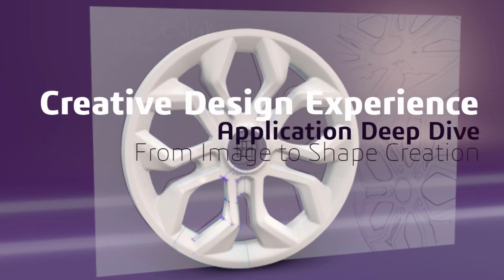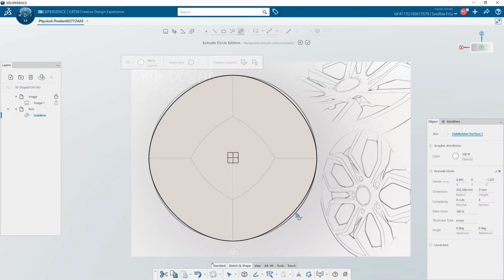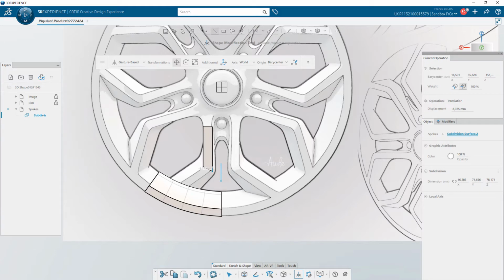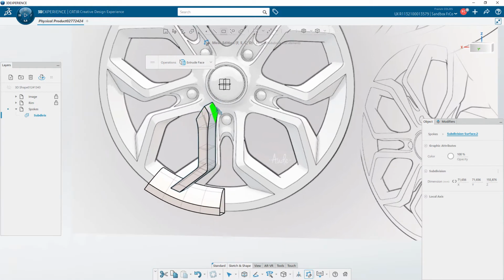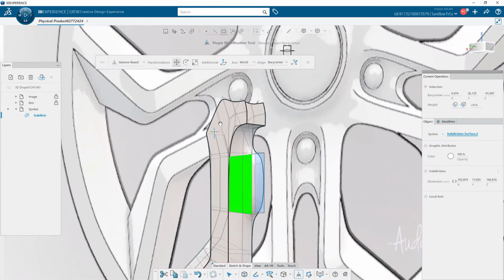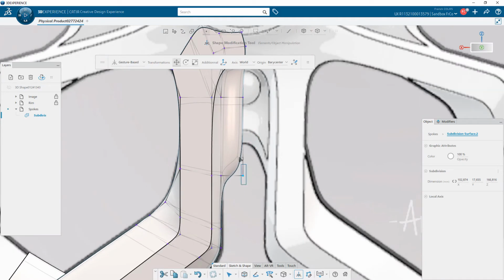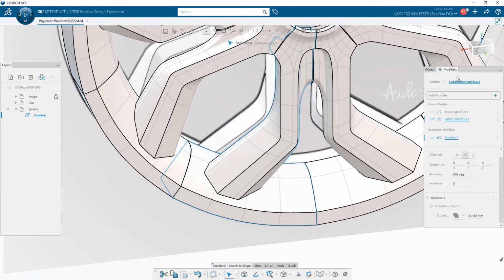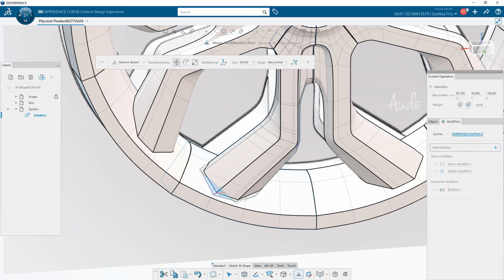CATIA Creative Design Experience | Training 2 - Deep Dive : Image Import & Shape Creation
Create a Car Rim Concept using the new application CATIA Creative Design Experience with this second Deep Dive Training : from Image import to Shape Creation

if you want to know more and interact with us join CATIA Design community:

00:00 Intro
00:52 Image Import
01:40 Rim Creation
03:25 Spoke Creation
11:38 Modifiers
14:26 Conclusion